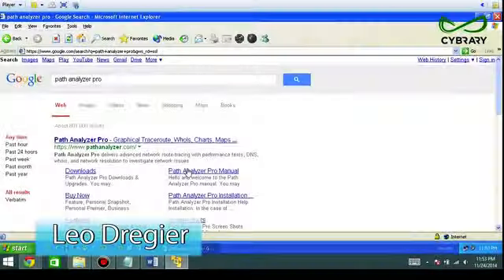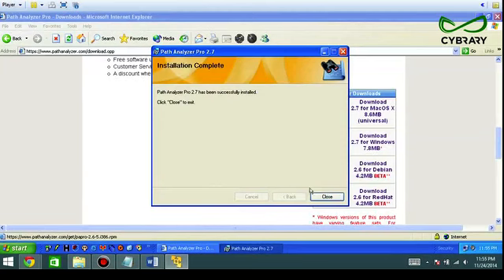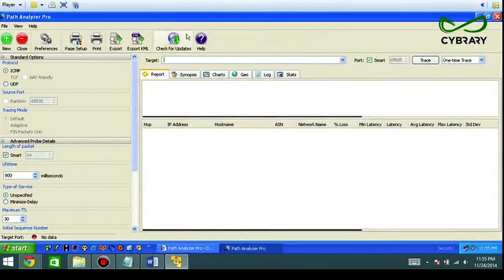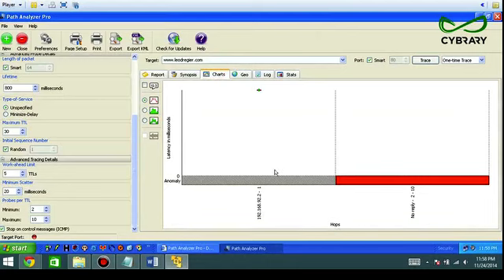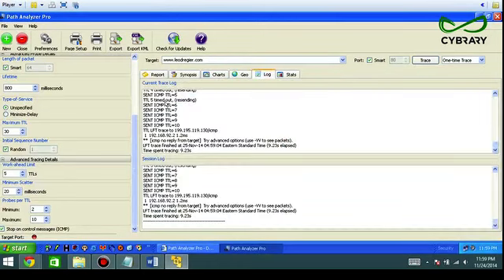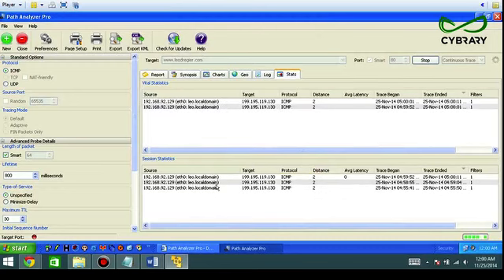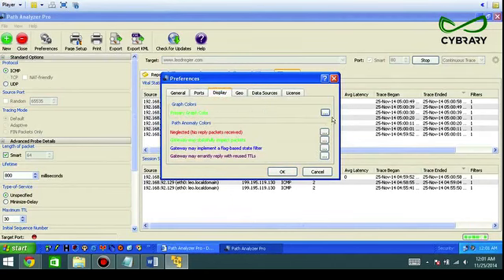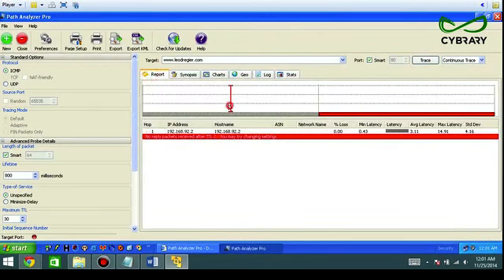Penetration Testing Module 2 Part 5 Footprinting Path Analyzer Pro Lab